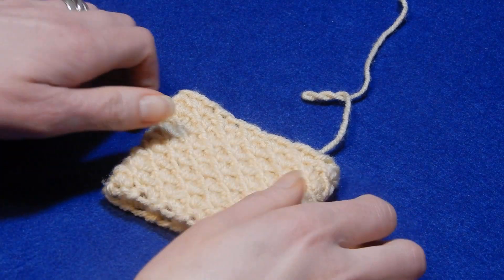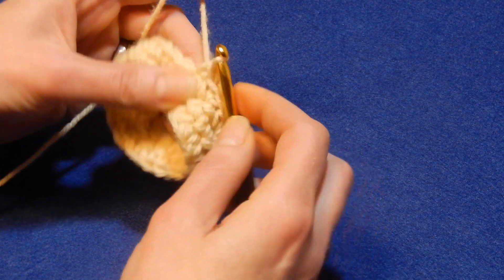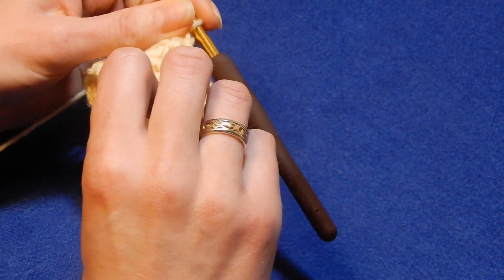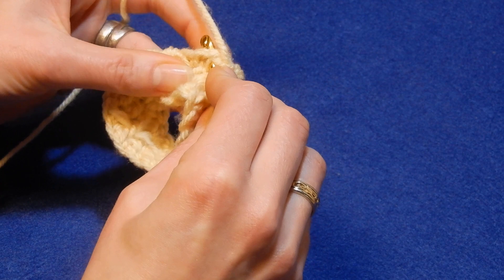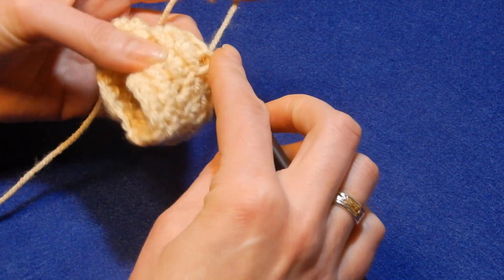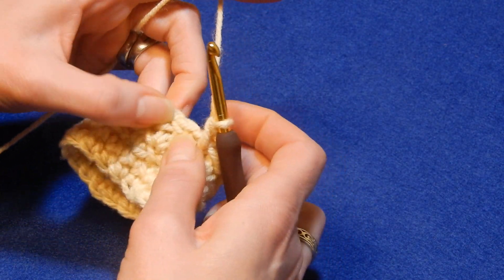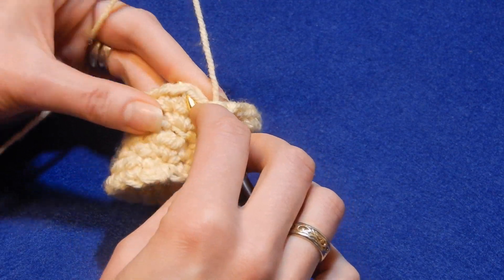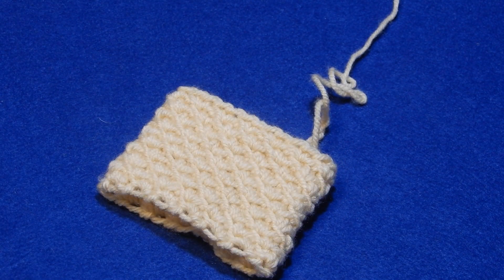Crochet Cuff Stitch Tutorial ~ Great Stitch for Bags, Hats or Infinity Scarfs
How to crochet Cuff Stitch. Easy stitch for making a infinity scarf, hat or bags.
For more information about this stitch please go to youtube channel " Nicki's Homemade Crafts", she will explain very clear how to do the Turkish Star Stitch.